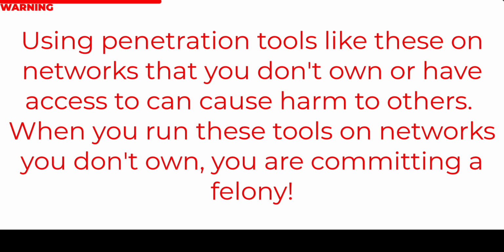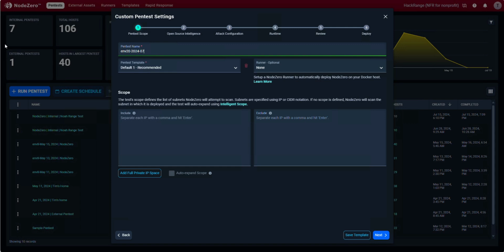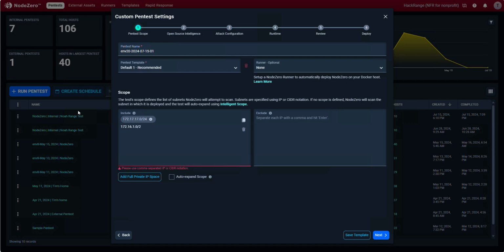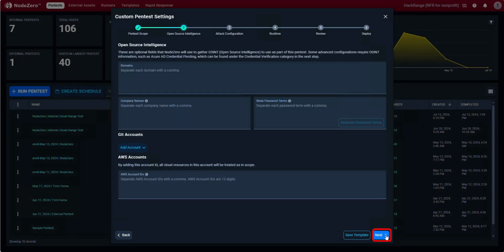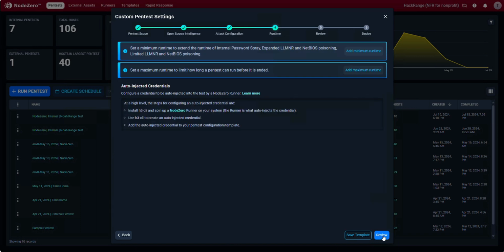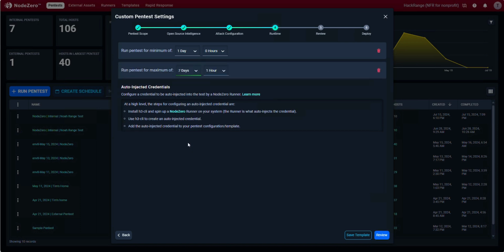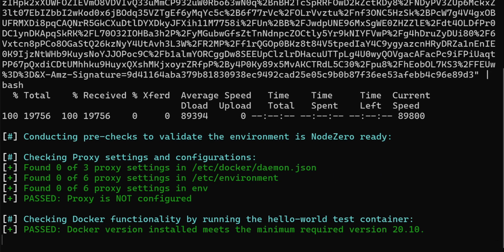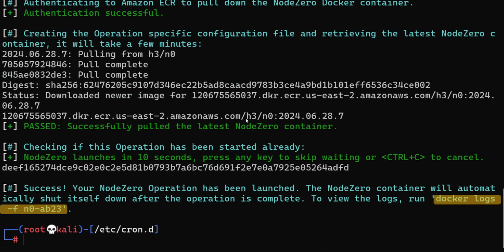Setup a Scan on NodeZero with Horizon 3 at Hack Range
This video shows you the power of NodeZero and how easy and flexible it can be to perform Autonomous Pentesting.

Autonomous Pentesting tools like  offer a more dynamic and comprehensive approach to cybersecurity compared to traditional vulnerability scanners like Rapid7, Qualys, and Tenable. While traditional scanners are effective at identifying known vulnerabilities, they often fall short in simulating real-world attack scenarios. Autonomous Pentesting and BAS continuously test and validate an organization’s defenses by mimicking the tactics, techniques, and procedures (TTPs) used by actual attackers. This proactive approach not only identifies vulnerabilities but also assesses the effectiveness of existing security controls, providing a more holistic view of an organization’s security posture.

In the context of purple teaming, which involves collaboration between red (attack) and blue (defense) teams, Autonomous Pentesting and BAS are invaluable. They enable continuous and automated testing, allowing both teams to identify and address weaknesses in real-time. This continuous feedback loop enhances the overall security strategy, ensuring that defenses are not only reactive but also adaptive to evolving threats. Additionally, these tools can simulate advanced persistent threats (APTs) and other sophisticated attack vectors, providing a more realistic assessment of an organization’s readiness to handle complex cyber threats.

Beyond purple teaming, Autonomous Pentesting and BAS play a crucial role in log ingestion validation and incident response. By simulating attacks, these tools generate logs that can be used to validate the effectiveness of log ingestion and monitoring systems. This ensures that security information and event management (SIEM) systems are accurately capturing and analyzing relevant data. Furthermore, during incident response, these tools can be used to recreate attack scenarios, helping incident responders understand the attack path and identify any gaps in the response process. This comprehensive approach not only improves detection and response capabilities but also enhances the overall resilience of the organization’s cybersecurity infrastructure.